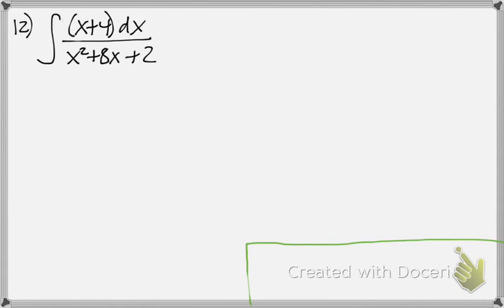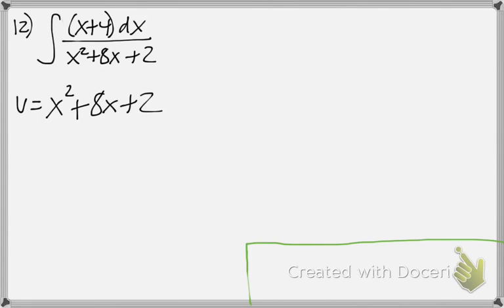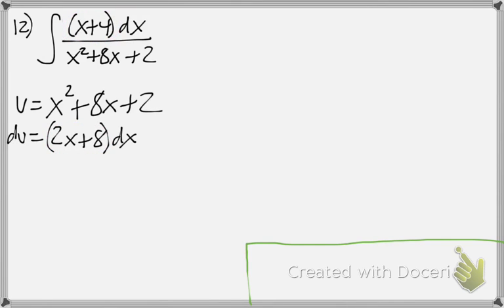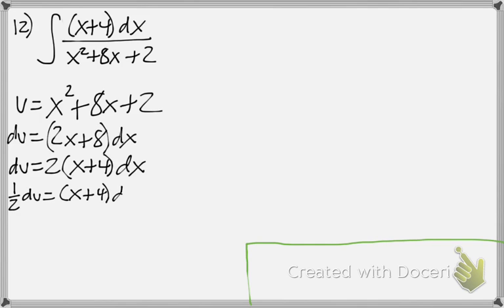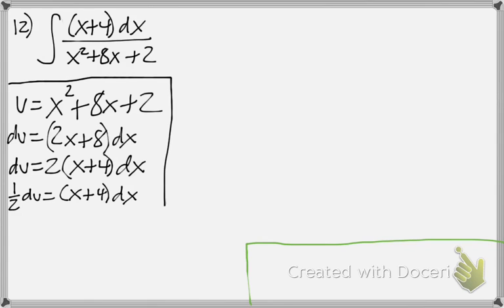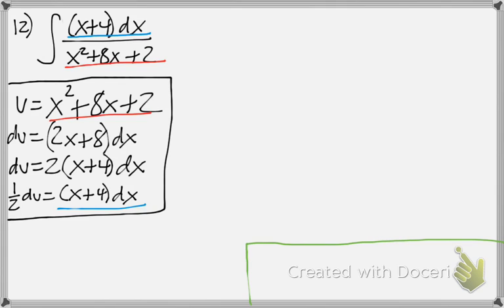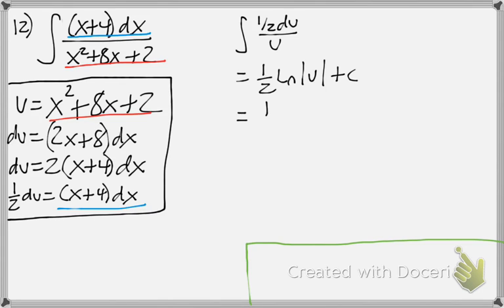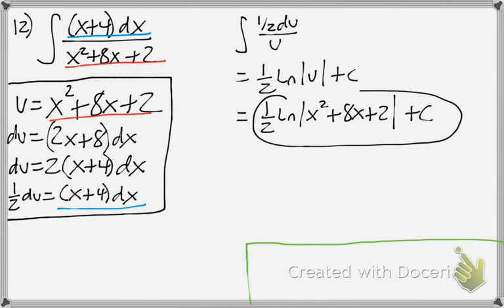Math 161 : 5.5 #12 (Calculus Tutorial : U Substitution Rule)